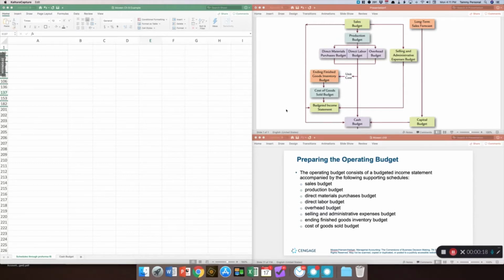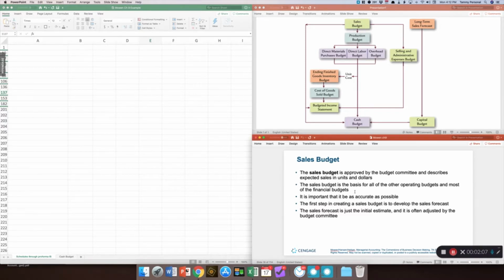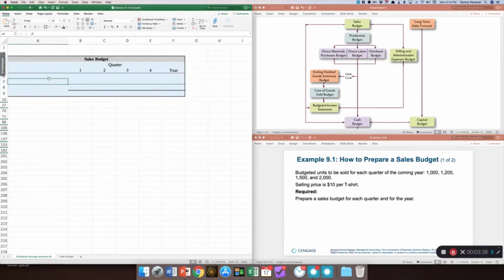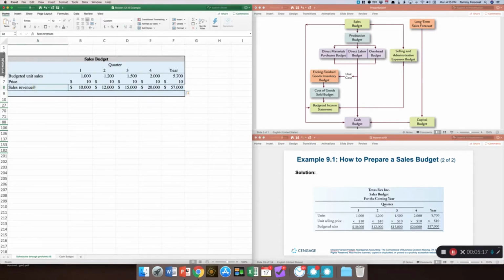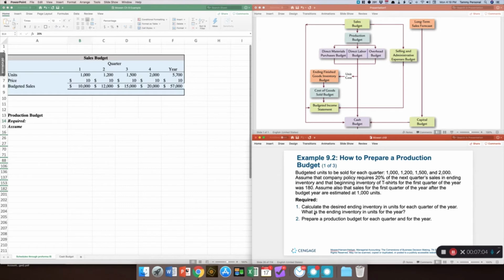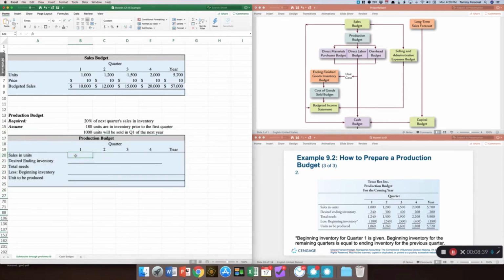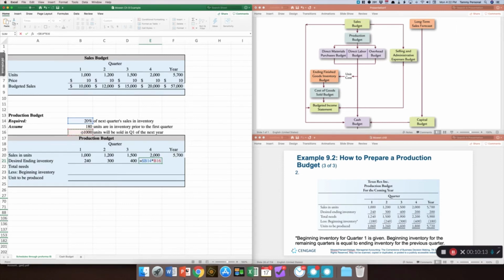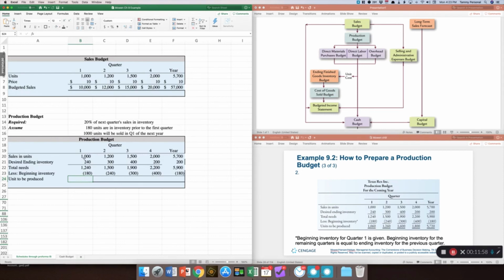MGT 214 Module 2 Lecture 2